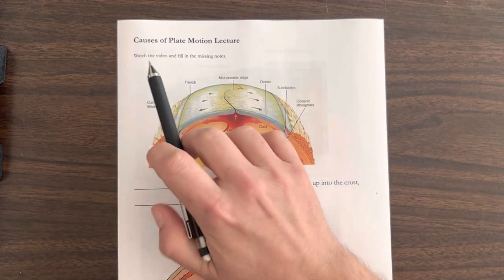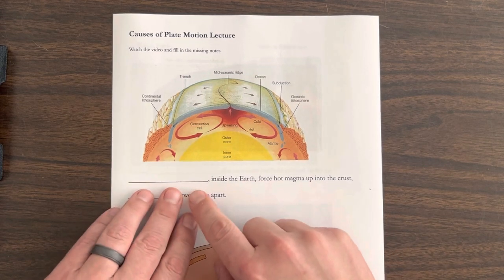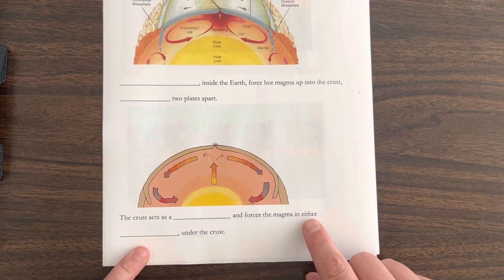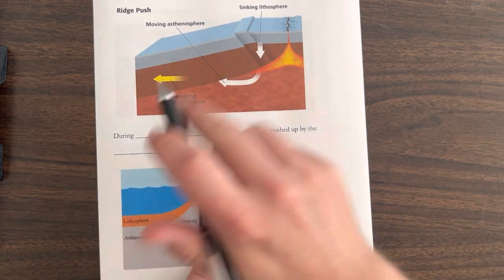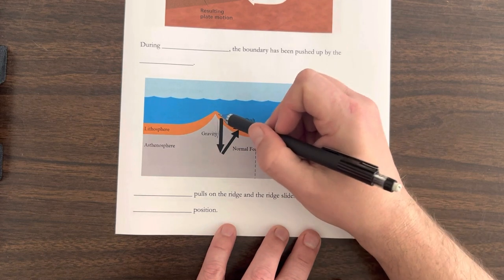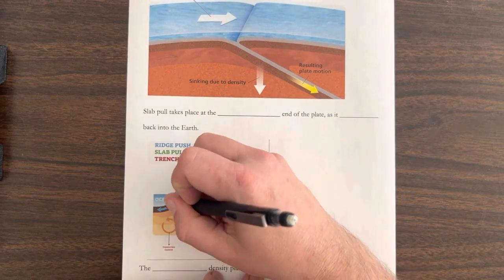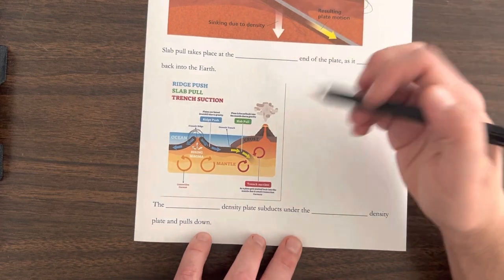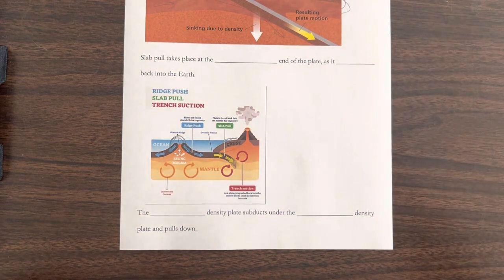Causes of Plate Motion Lecture